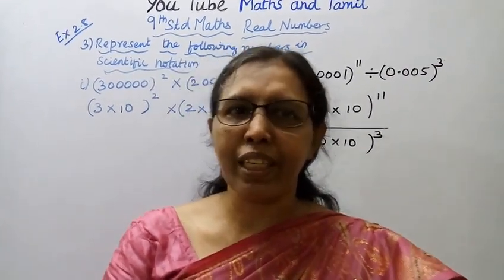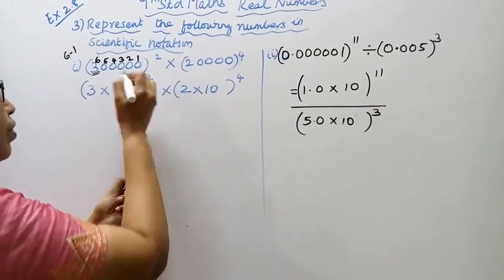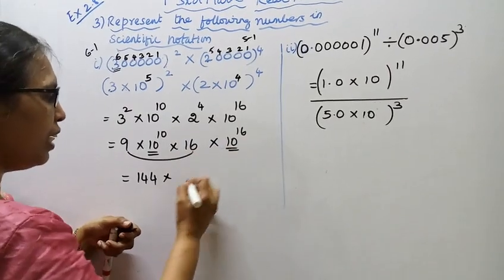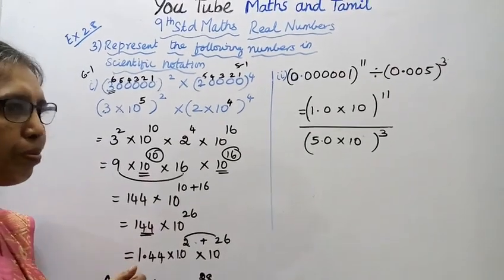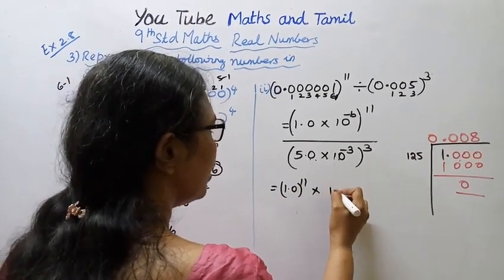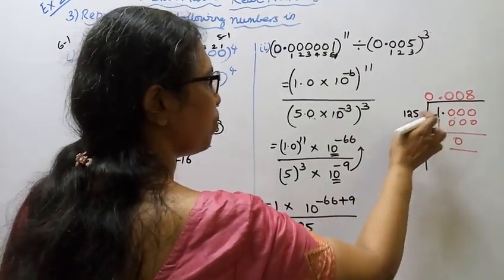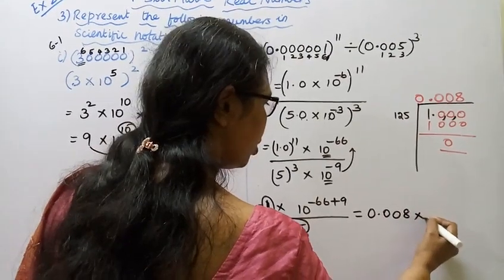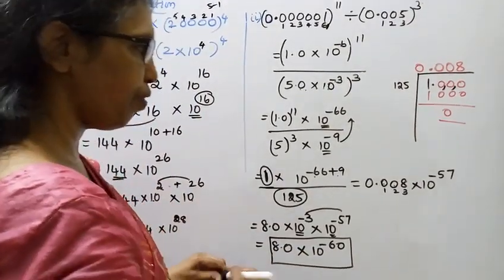T.N.9th Std Maths Exercise:2.8 Sum - 3 (i,ii) | Chapter - 2 | Real Numbers.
Dear Students,
Real Numbers  Chapter - 2
Exercise:2.8  Sum - 3 (i,ii) Scientific Notation